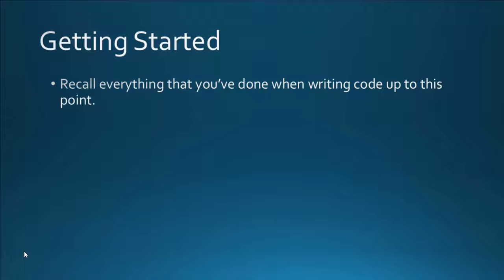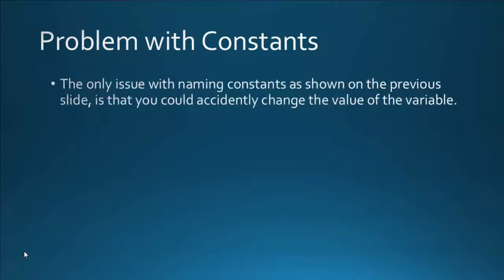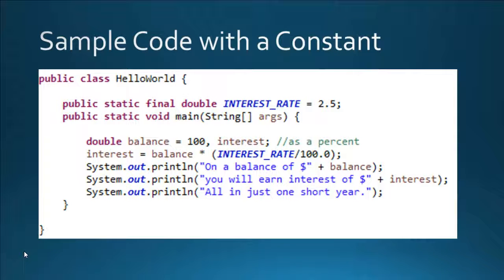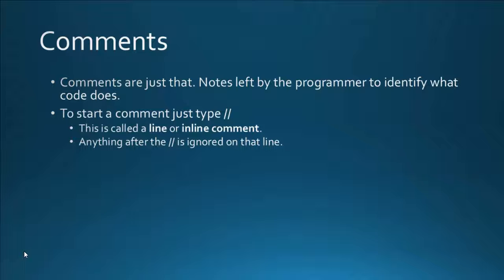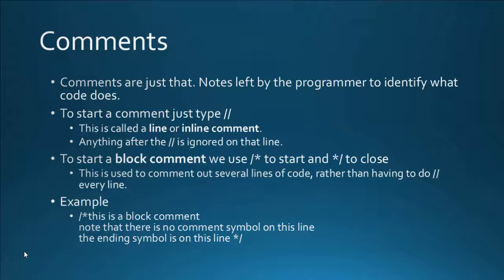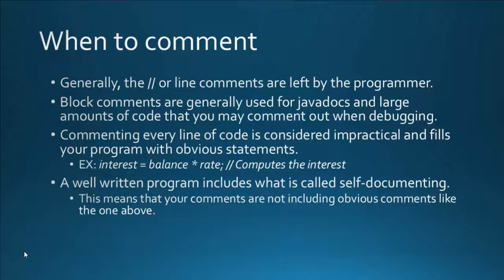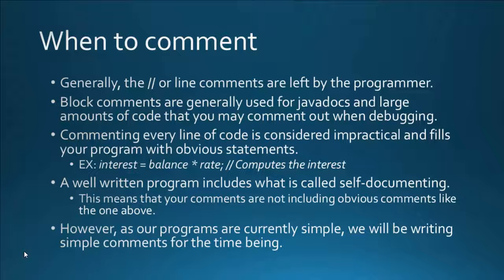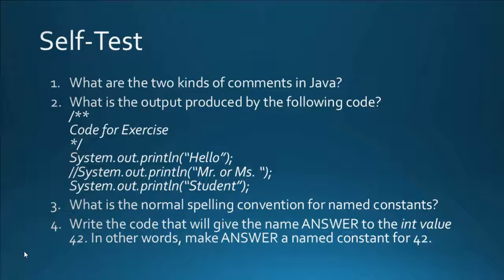1.9 Program Styling Notes